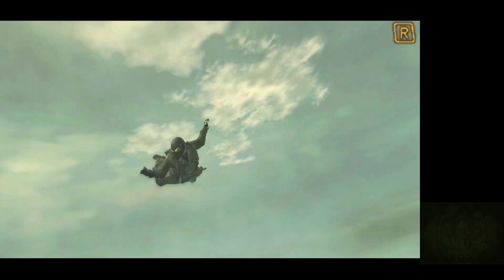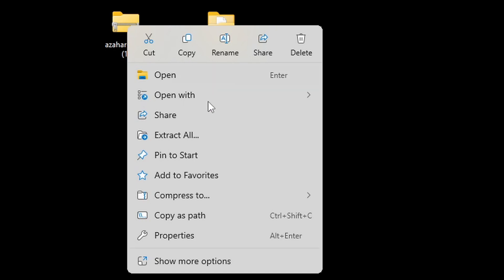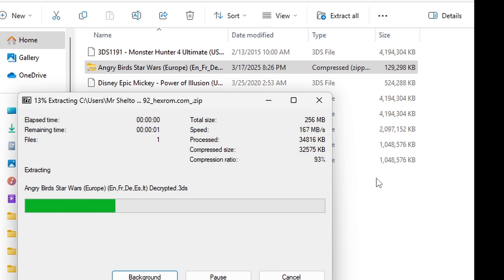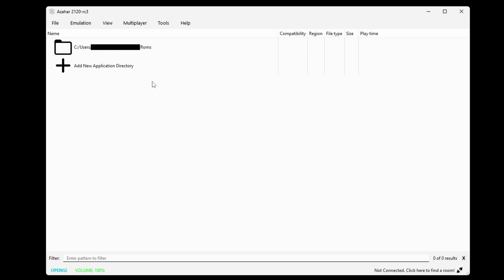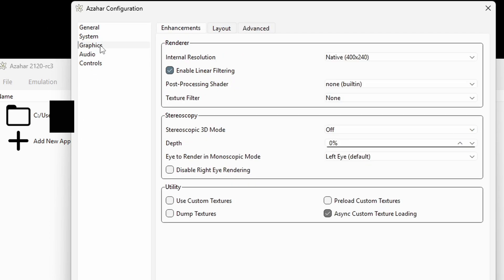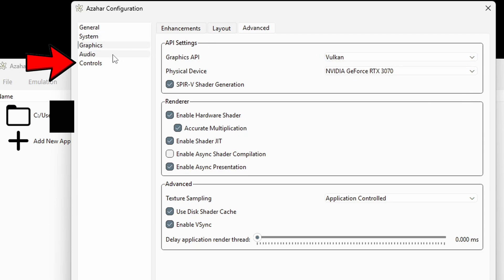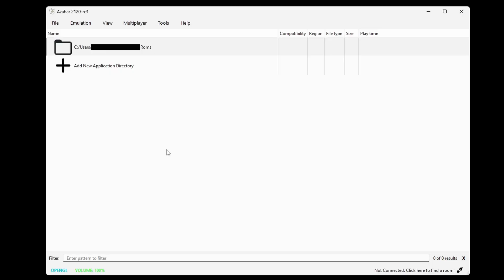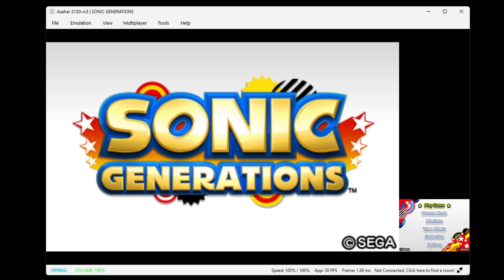Azahar 3DS Emulator Setup Guide 2025